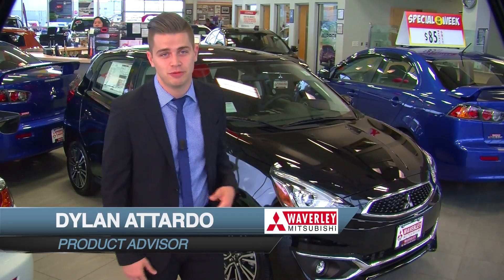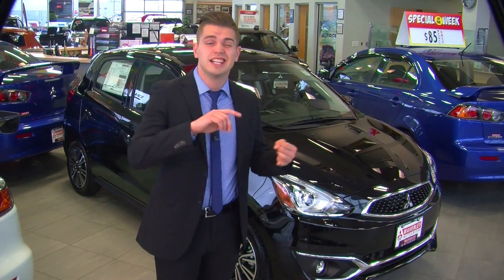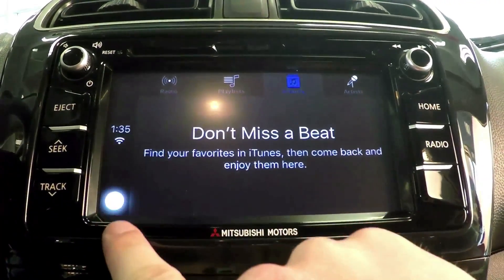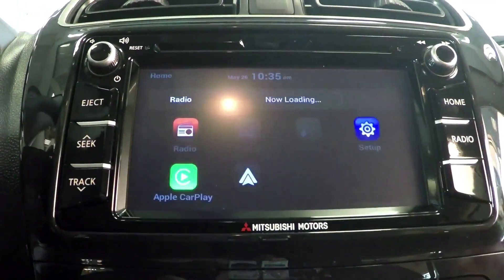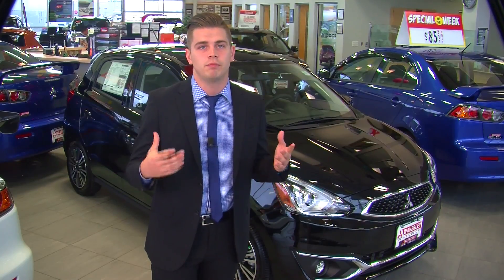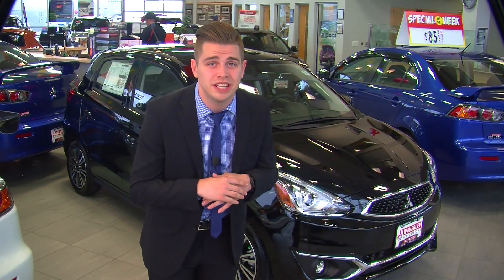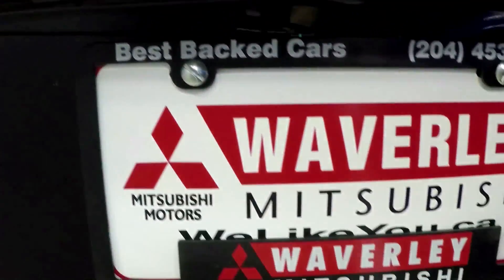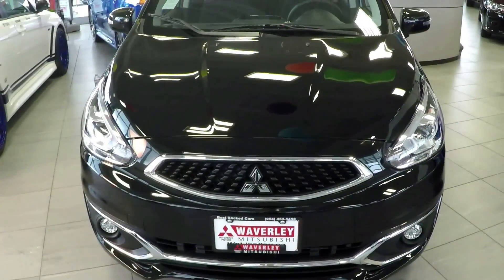Dylan Attardo, Product Advisor Waverley Mitsubishi. Introducing the New 2016 Mitsubishi Mirage.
Dylan Attardo, Product Advisor Waverley Mitsubishi.
Introducing the New 2016 Mitsubishi Mirage.

In-House Digital Network program